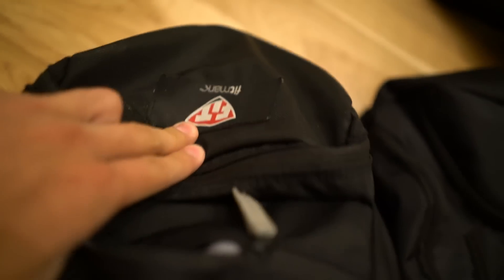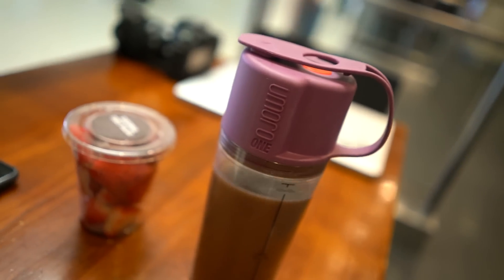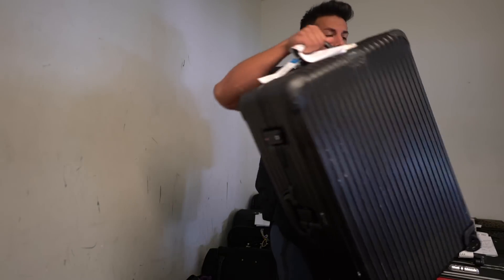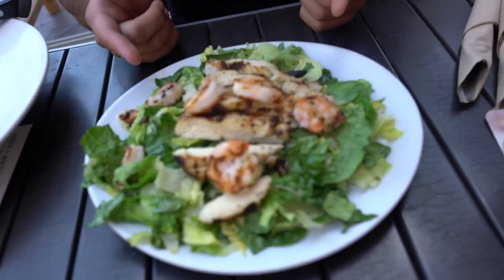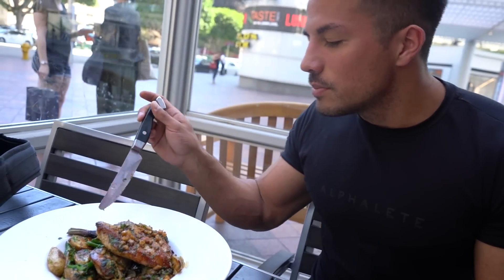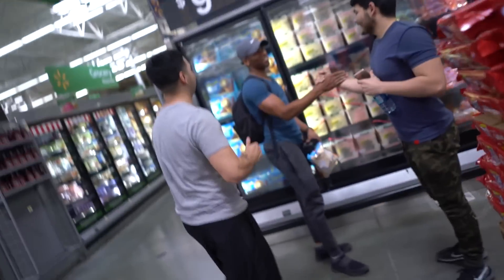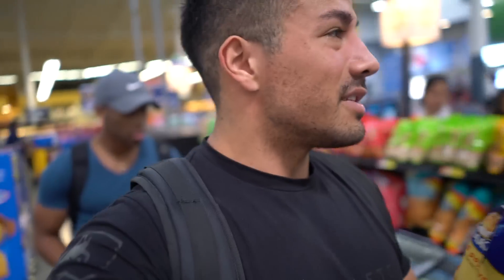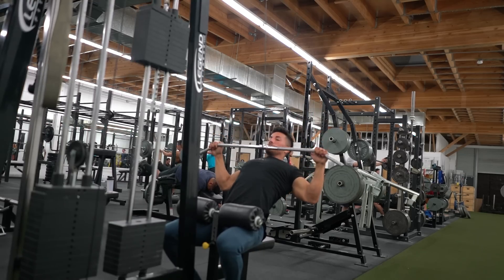Cut Yourself Short | Summer Shredding Ep. 20